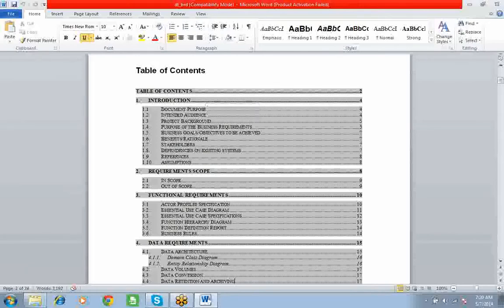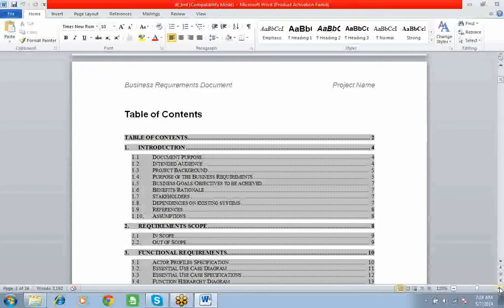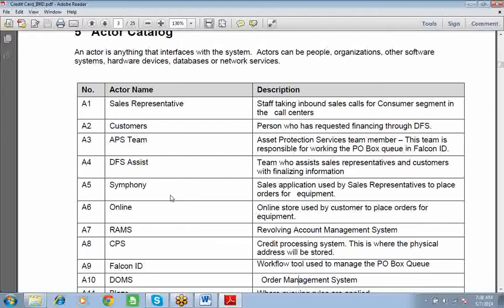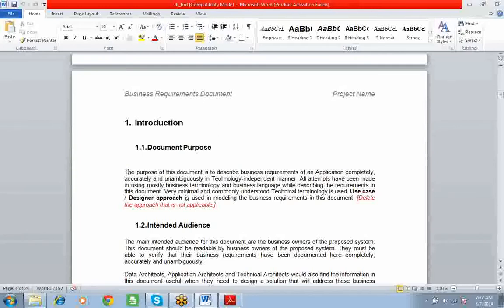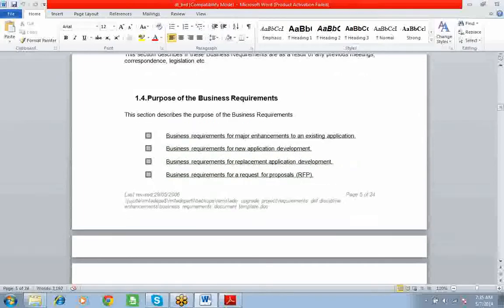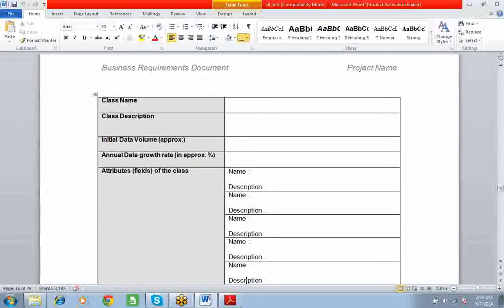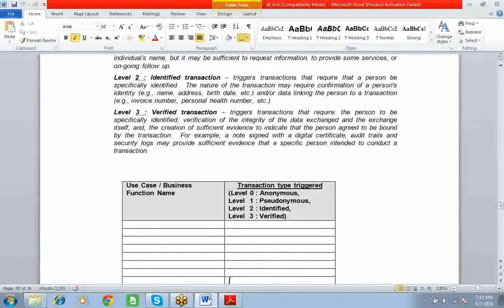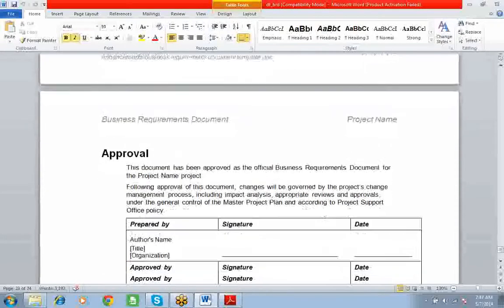BA BRD 1